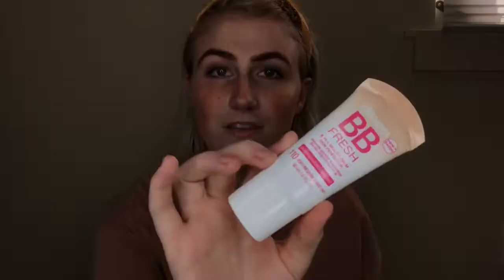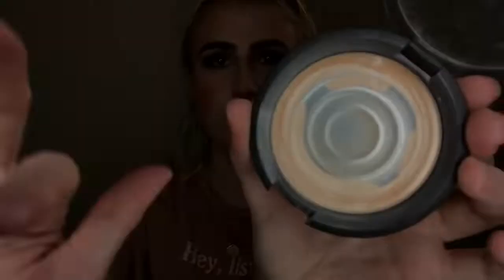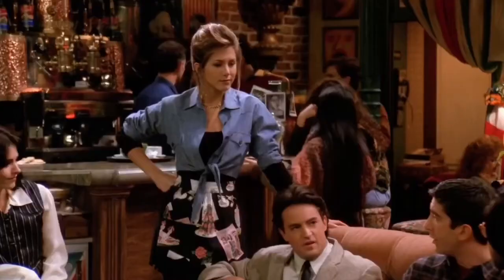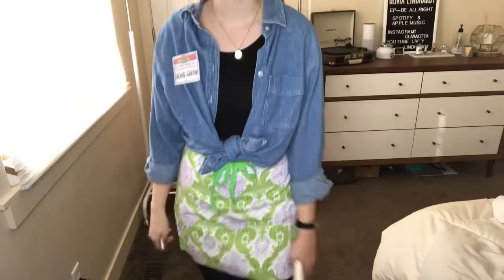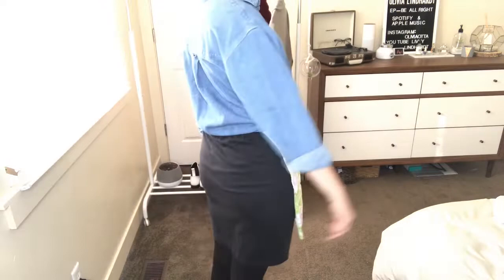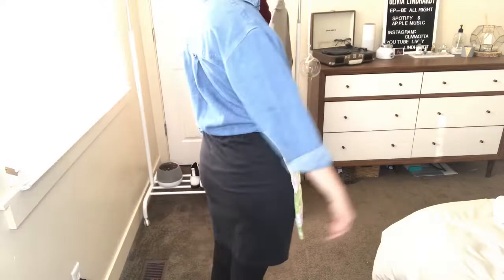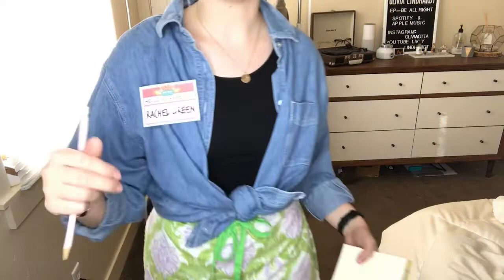LAST MINUTE RACHEL GREEN HALLOWEEN COSTUME | cheap & fast | livvy lindhardt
possibly the easiest costume i’ve ever put together but also one of the cutest!

Song: dreams by joakim karud

peace & blessings